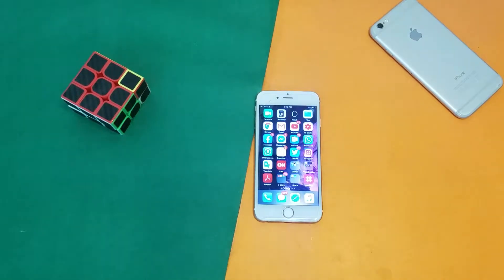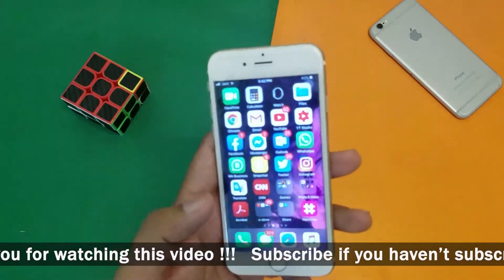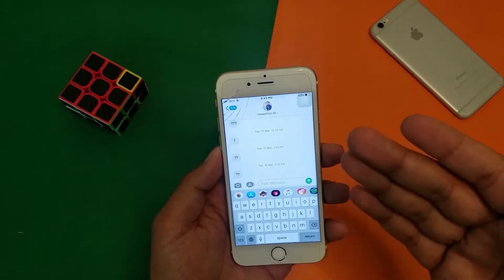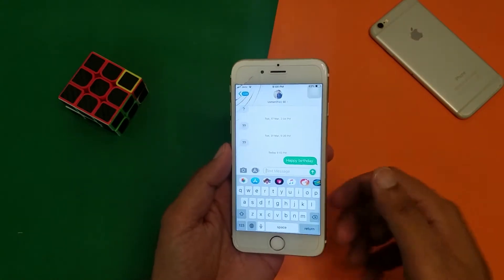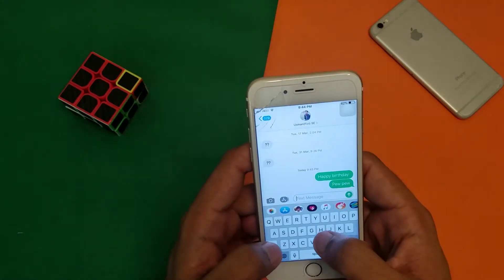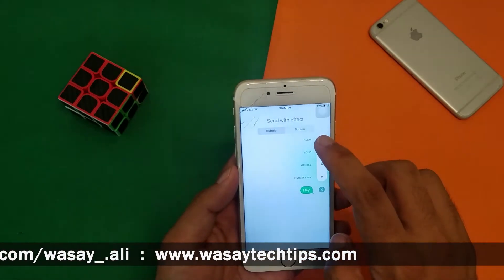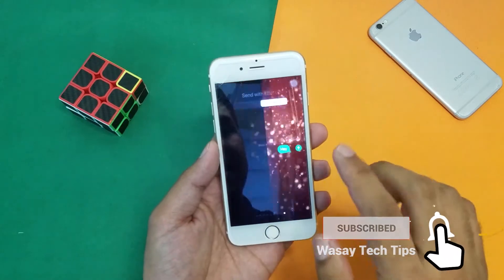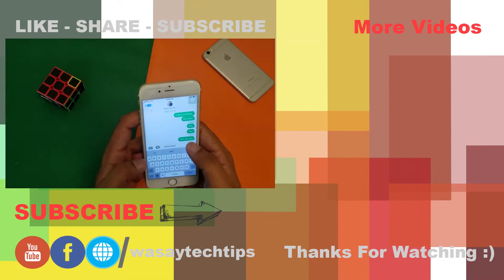iPhone all Message Effects and how to Use Them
tags